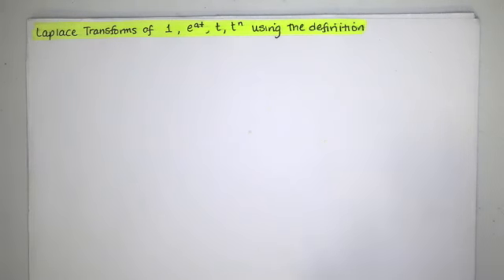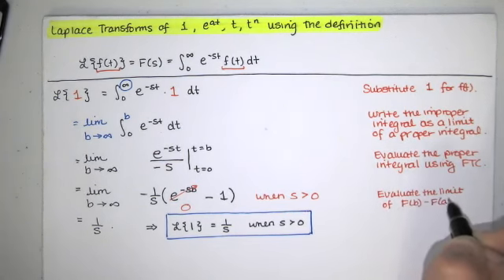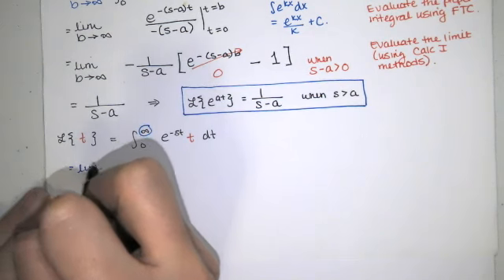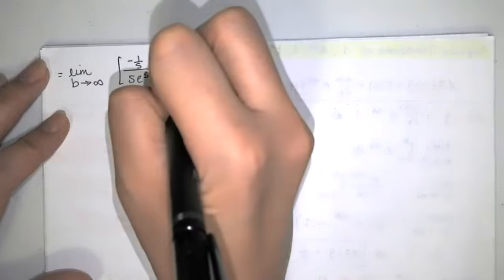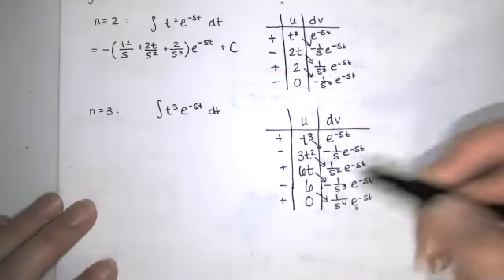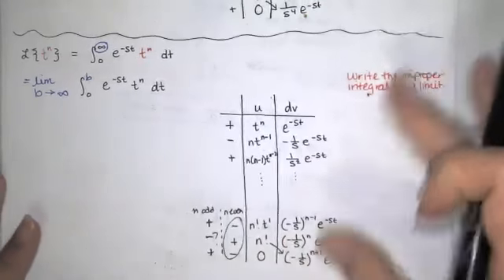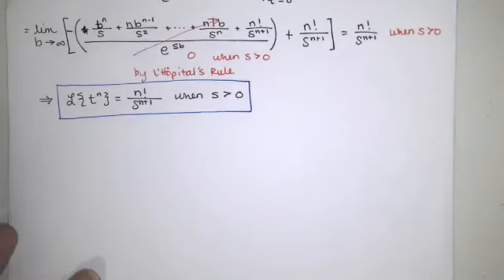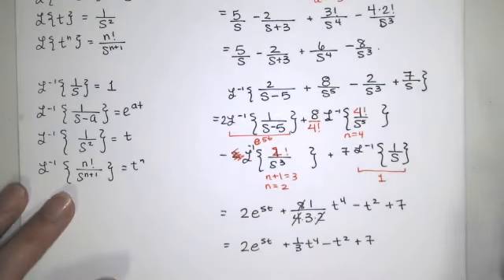51. The Laplace Transforms of 1, e^(at), t, and t^n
In this video, we use the definition to derive the Laplace transforms of four commonly used functions. After applying the definition to find these, we'll use them along with the linearity property to compute Laplace transforms and inverse transforms of related functions.